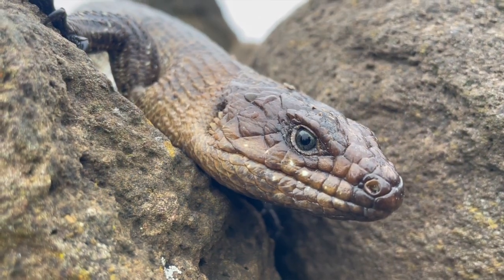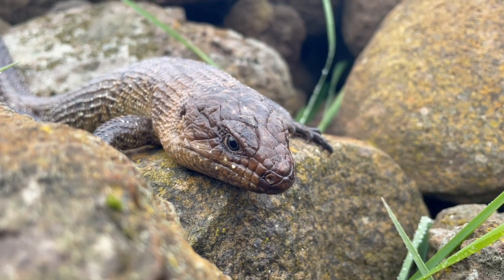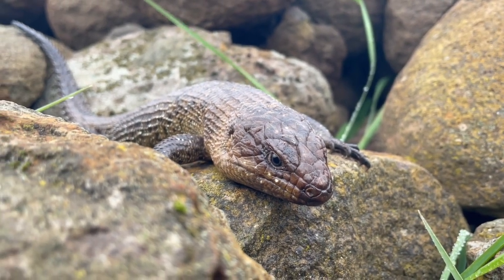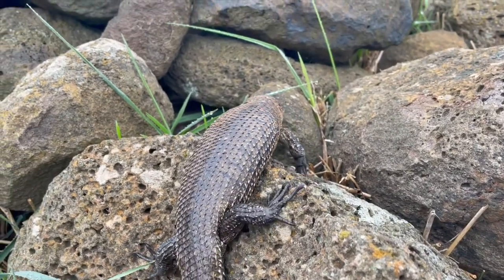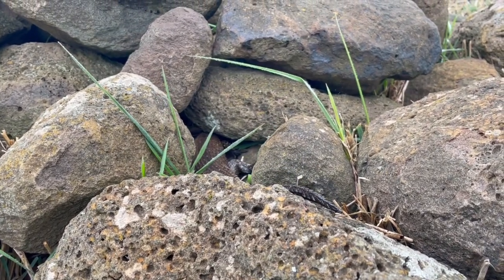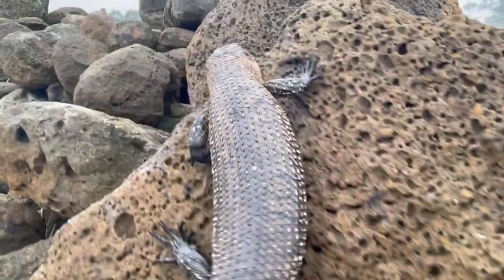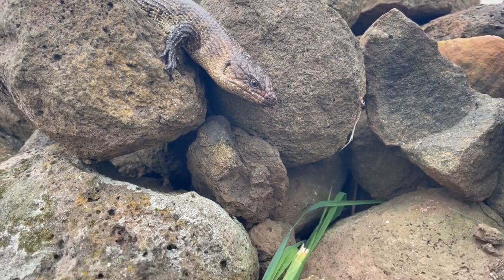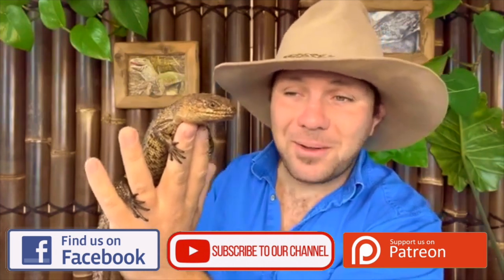The Cunningham Skink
Cunningham’s skinks are found throughout the south-east of Australia.  They are perfectly designed for life amongst the rocky outcrops.  They have a spiny exterior ranging in colour from brown and black to rusty orange.

As their name suggests, Cunningham’s skinks are a member of the skink family.  This means they have the ability to drop their tail and run when under threat; it’s the perfect escape tool!  That’s not the only you-beaut trick that Cunningham’s skinks have up their sleeve.  When feeling threatened, they seek refuge under rock crevasses and use their spiny exterior to anchor themselves.  And crikey, they can be very stubborn!  An anchored Cunningham’s skink can be almost impossible to remove from its position of refuge.
 A mature Cunningham’s skink is omnivorous.  They spend daylight hours in search of vegetation such as flowers, leaves, berries, snails and insects.  These reptiles are monogamous and produce up to 15 live young. Despite living in close-knit family groups, genetic studies show that they can somehow identify non-related mates.